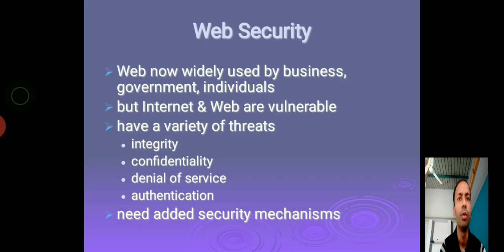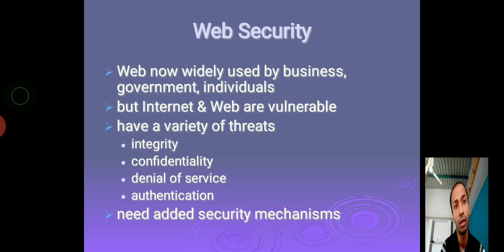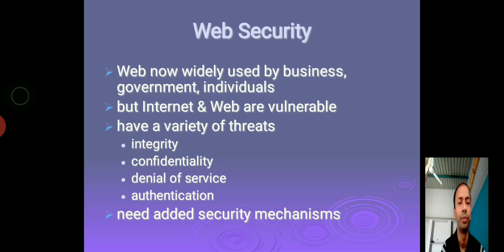Introduction to Web Security | Why Website Security Matters in 2025 and Beyond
📄 Description:
🌐🔐 Is your website really secure?
In this video, we introduce you to the world of Web Security — the essential foundation of protecting websites and web applications from modern cyber threats.

✅ What You’ll Learn:
What is Web Security and why it matters

The growing need for secure web development

Common web vulnerabilities: XSS, SQL Injection, CSRF, etc.

Key concepts: Authentication, Encryption, HTTPS, Firewalls

Real-world cyberattack examples and how to prevent them

Security best practices for developers and site owners

Whether you're a student, developer, or cybersecurity enthusiast, this video gives you a solid starting point in understanding web security essentials for 2025 and beyond.

📚 Timestamps / Chapters:
00:00 – Introduction
01:15 – What is Web Security?
02:30 – Why Website Security is Critical
04:00 – Top Web Threats Explained
06:00 – Real-World Examples
08:00 – Best Practices for Web Security
09:30 – Summary and Next Steps